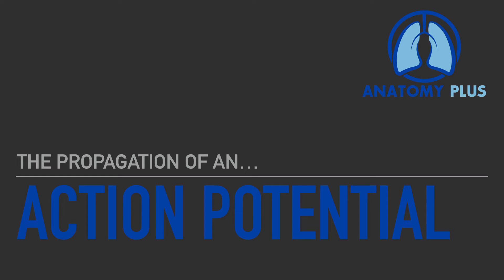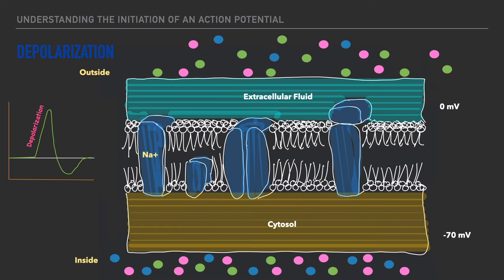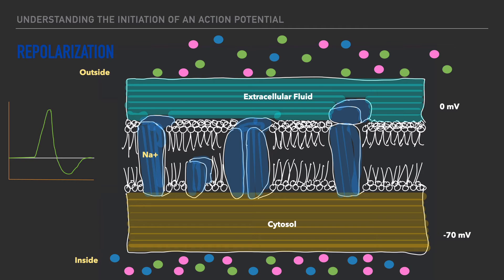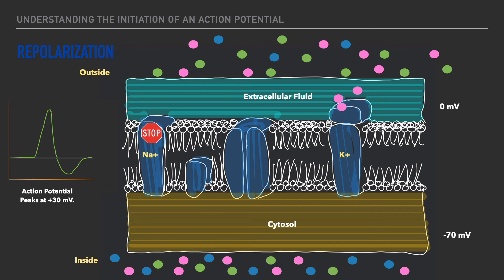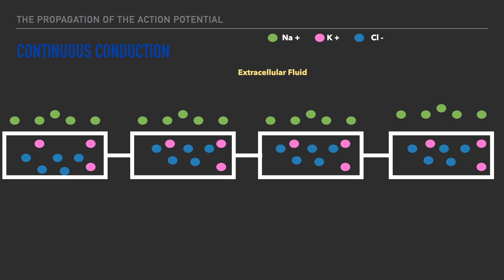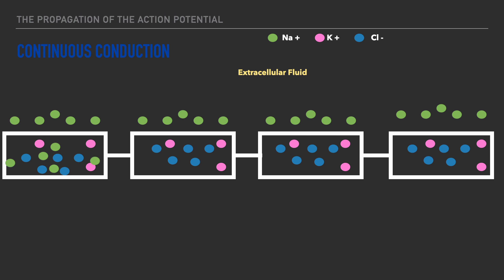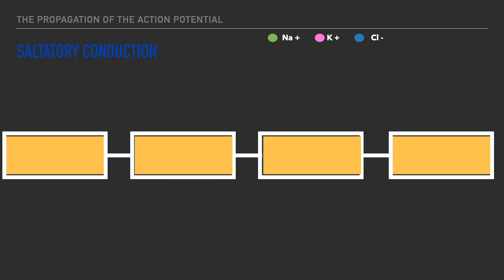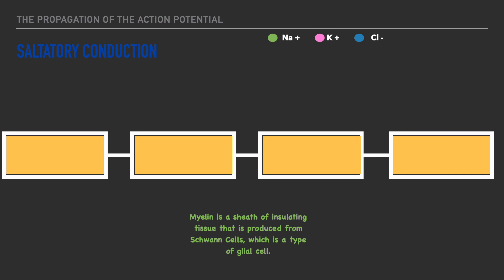Propagation of Action Potential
In this video, we'll continue our discussion of the initiation of an action potential, and we'll do that by specifically discussing the propagation of an action potential. And through this discussion, we'll also discuss the difference between continuous  conduction and saltatory conduction.